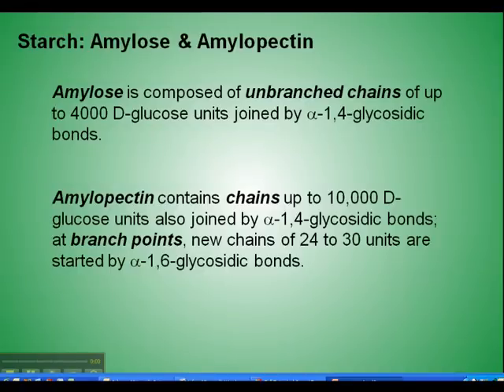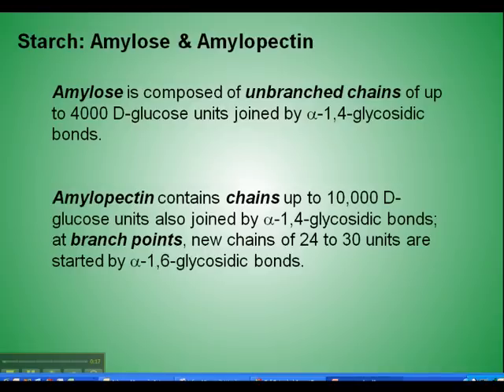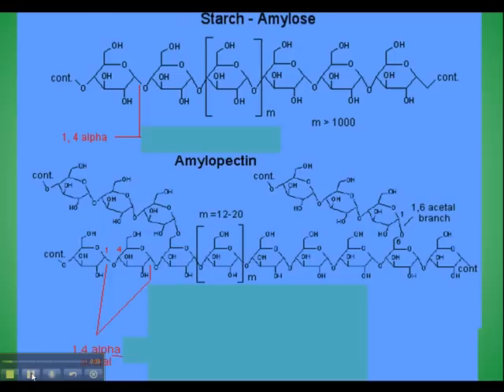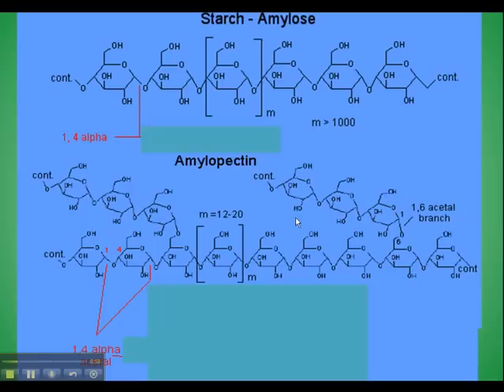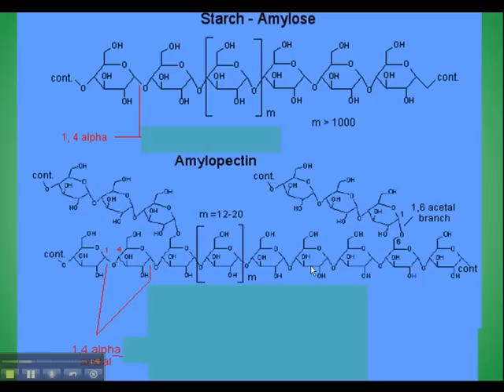hydrolysis of starch